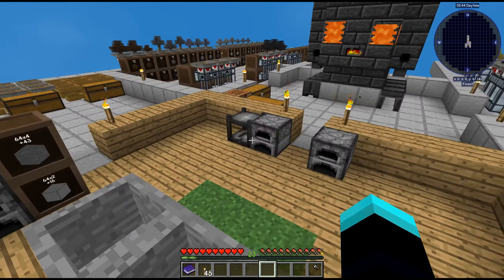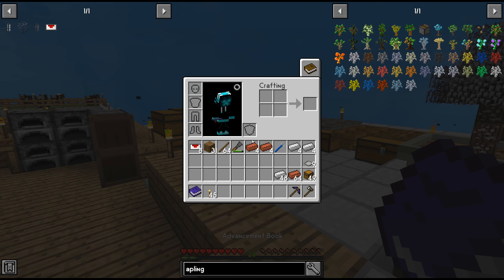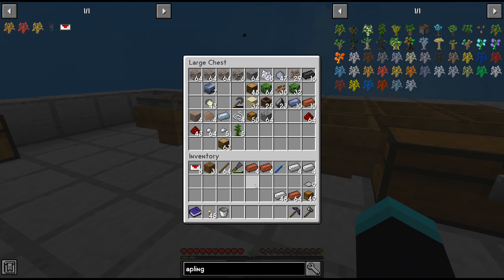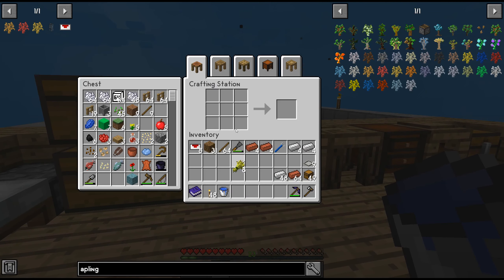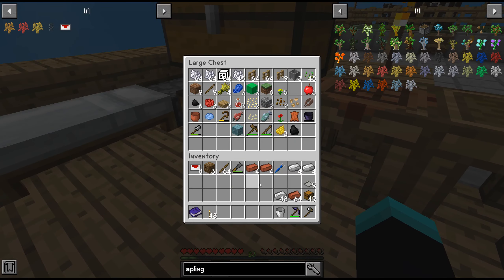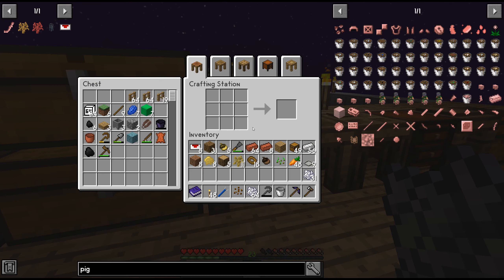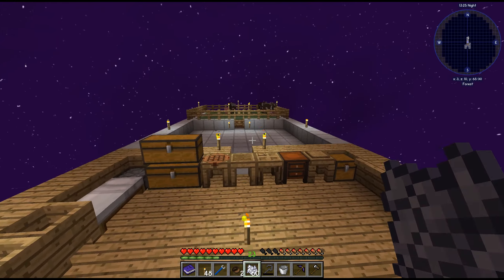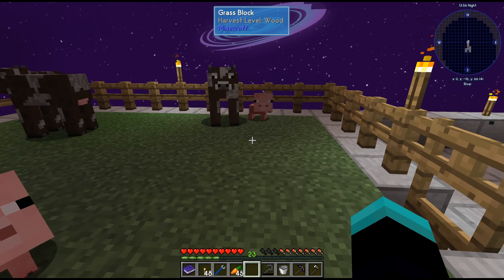Part 20 Cookie, Donut & Bacon Sapling SkyFactory 4 2022